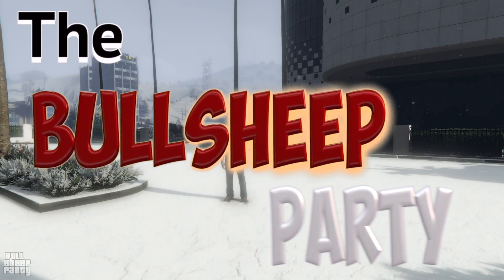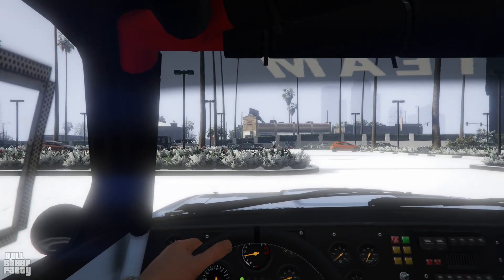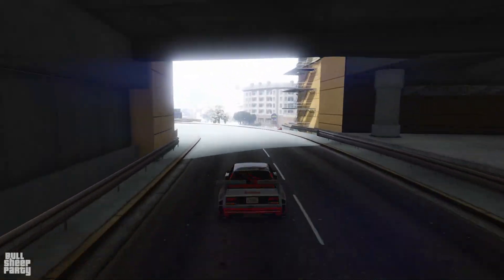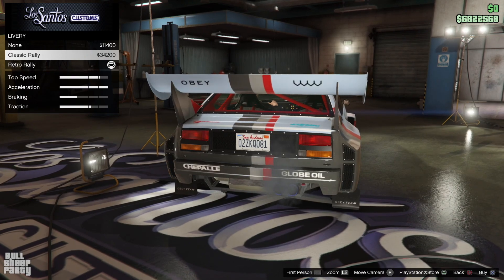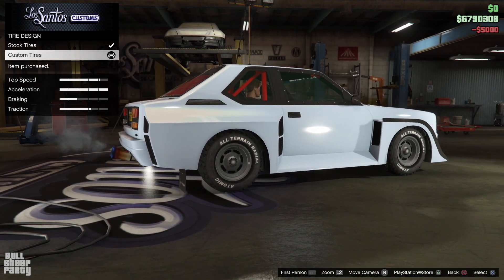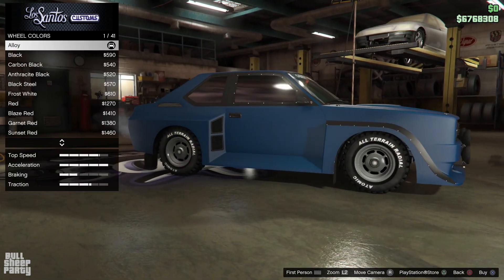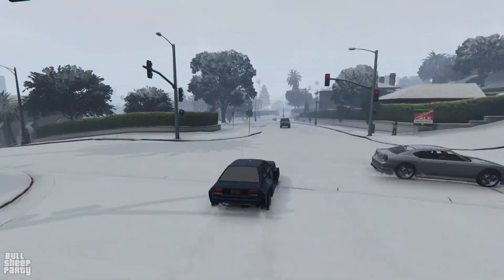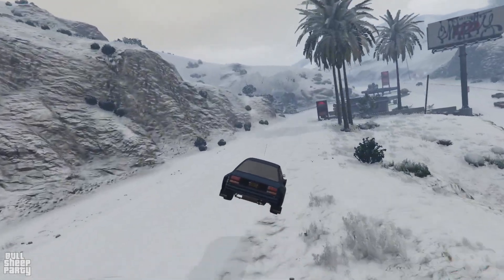IS IT WORTH IT ? The New Obey Omnis Podium Car Free Lucky Wheel GTA 5 Online Review & Customization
After winning the Obey Omnis in GTA 5 online fast from this weeks GTA Online Weekly Update. I wanted to share my taught on it. Also if you want to get it first time, please follow my guide from this week. This is this weeks free podium car - Obey Omnis . Tutorial on free car glitch  gta 5 online with controller / joystick cam and timer in my channel. How to get free car ( Pegassi Osiris) or vehicle and do free car glitch in gta 5 online with joystick cam and a timer.  The wheel glitch is easy to do and will get you a free car in the diamond casino dlc. Free car from the lucky wheel in gta 5 online.

IS IT WORTH IT ? The New " Obey Omnis" Podium Car - Free Lucky Wheel Vehicle For The Week Update Review and Customization